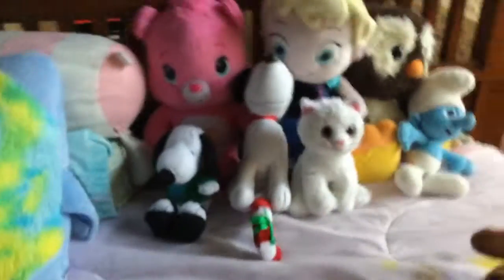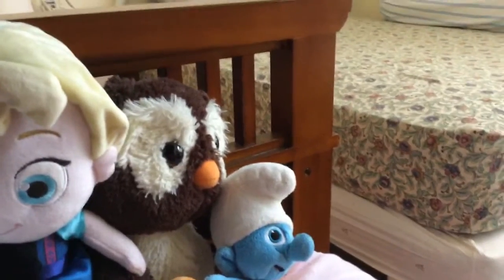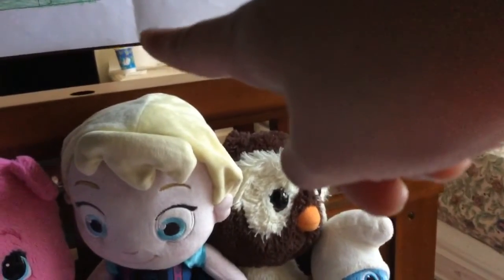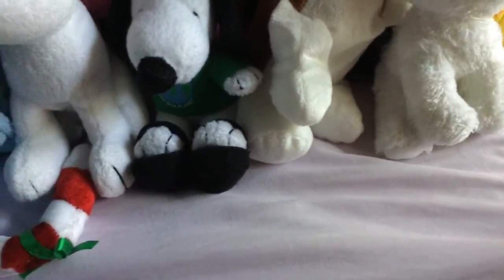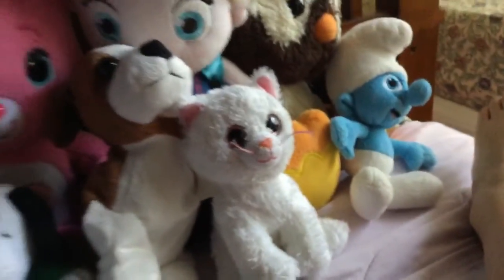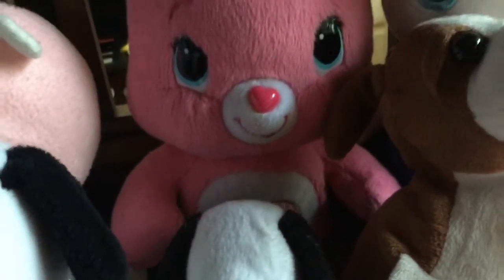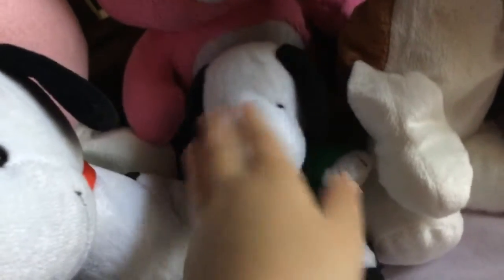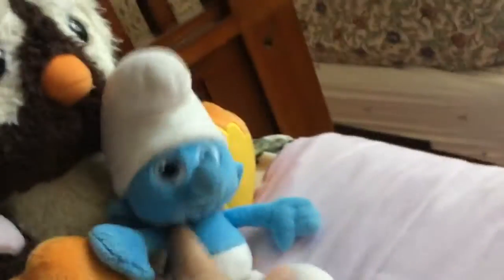Stuff animals review and tv show